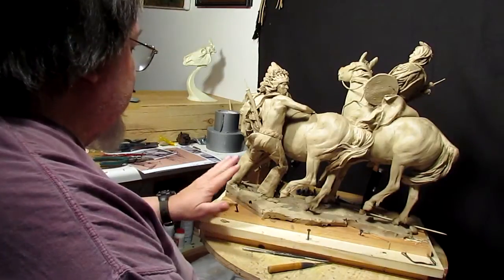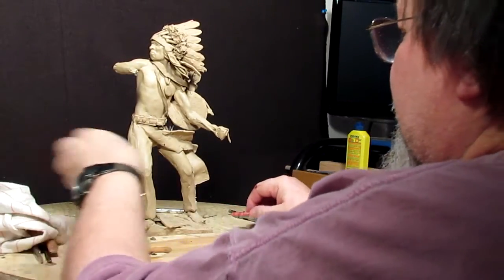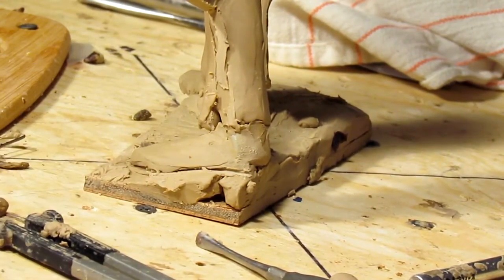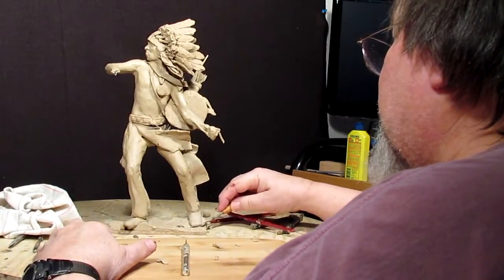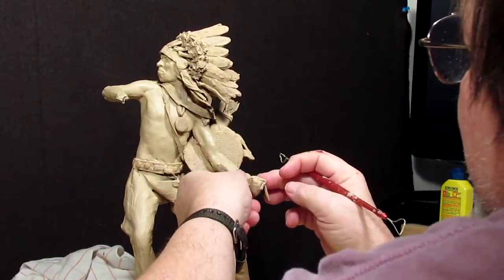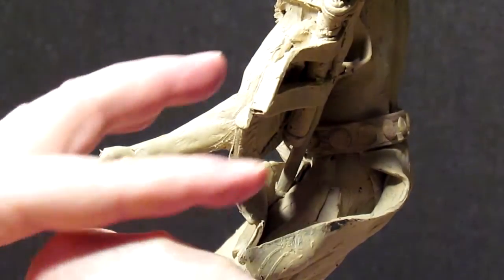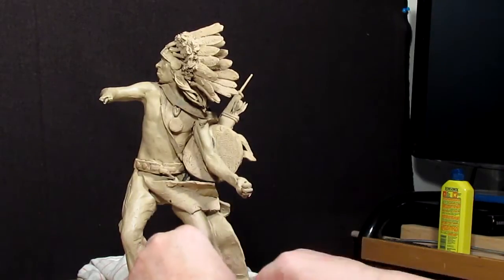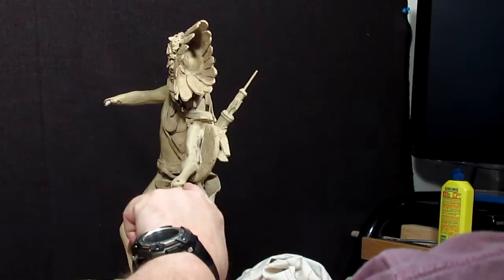Sculpting With Lemon - Detailing on the APPROACHING STORM'S man on the ground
You can purchase instructional DVDs by David Lemon. The link to my Blog and the individual reviews of the Instructional DVDs I've produced can be found in the video description below this video..
Just Follow the Instructions in the videos.

Sculpture Depot

PCT-5
303, and 22x
53x, and 55x
74, 70, 163, 161, and 75
23x and 407